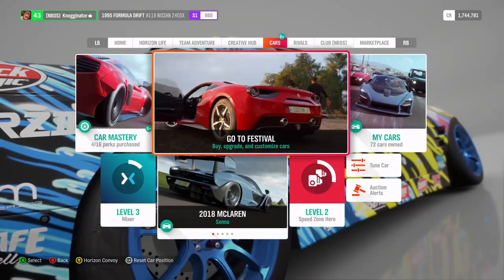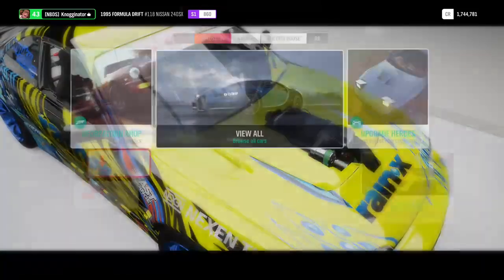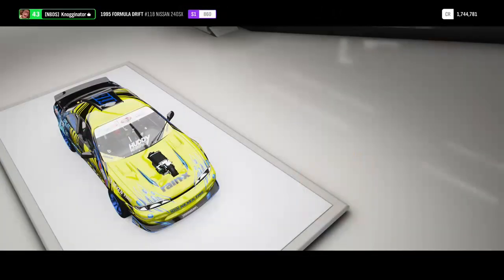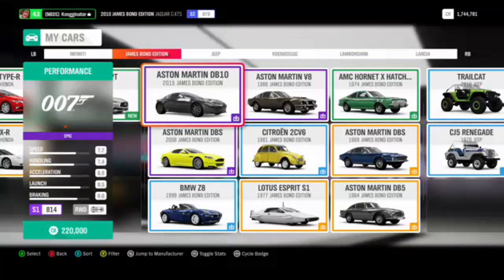Forza Horizon 4 - James Bond Challenge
Related: Jackultramotiv
Stevio 2175
Ar12
Domestic Mango
Hyraxhd
Failrace
Yu tha kra
Slaptrain

I play Forza Horizon 4 and on Forza Horizon 4 i will be making Forza Horizon 4 car builds, Forza Horizon 4 challenges and forza Horizon 4 news and gameplay..
About Forza Horizon 4:
The Forza Horizon 4 Ultimate Edition bundle includes:* Forza Horizon 4 game disc, early access, allowing you to play four days early beginning September 28th, Forza Horizon 4 Car Pass, VIP Membership, Day One Car Pack, and two game expansions when they become available.
SEASONS CHANGE EVERYTHING. For the first time in the racing and driving genre, experience dynamic seasons in a shared open-world. Explore beautiful scenery, collect over 450 cars, and become a Horizon Superstar in historic Britain. (Some cars provided by online update.
Britain Like You’ve Never Seen it. Discover lakes, valleys, castles, and breathtaking scenery all in spectacular native 4K and HDR on Xbox One X and Windows 10.
Master Driving in All Seasons. Explore a changing world through dry, wet, muddy, snowy, and icy conditions.
New Content Every Week. Every week, a new season change brings new themed content, gameplay, challenges, and rewards.
Go it Alone or Team Up. Play solo or cooperatively. Join Team multiplayer for casual fun or Ranked Teams to take on the best in the world. Xbox Live Gold (sold separately) required for online multiplayer on Xbox consoles.Forza Horizon 4 features over 450 licensed cars. It includes a route creator which enables players to create their own races The game takes place in a synchronised shared world, compared to the AI-driven Drivatars from its predecessors, with each server supporting up to 72 players The game is also playable in offline mode
Players have the opportunity to buy properties from across the map, which unlock new items and gameplay perks. The game features a dynamic weather system that also depicts the change of seasons. The game world changes depending on the season: for example, lakes will freeze over in winter and allow players the ability to explore regions of the game world that would be inaccessible during other seasons The seasons are fixed across the game's servers, meaning that all players will experience the same conditions at the same time.
Playground Games have also announced plans for two expansion packs for the game.
Due to licensing issues, no cars from Mitsubishi, Toyota (with the exception of some racing/offroad trucks), and Lexus will be featured in the game.